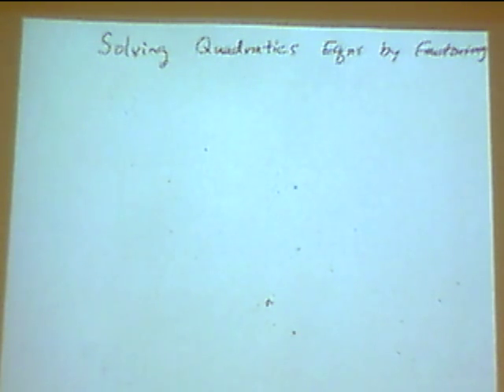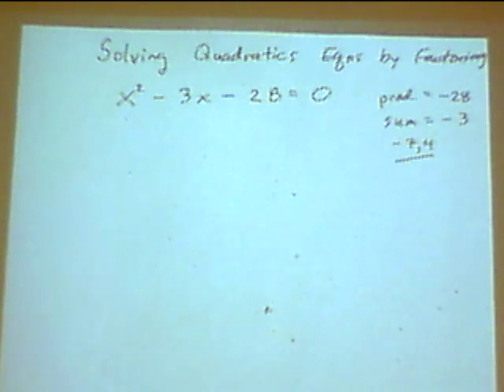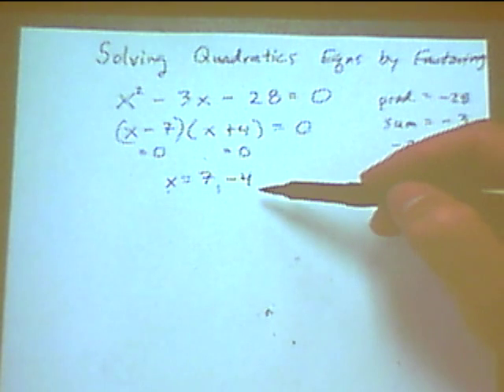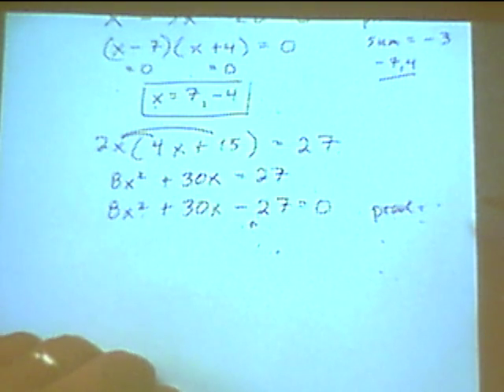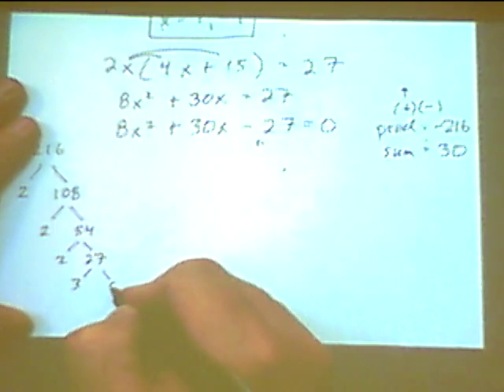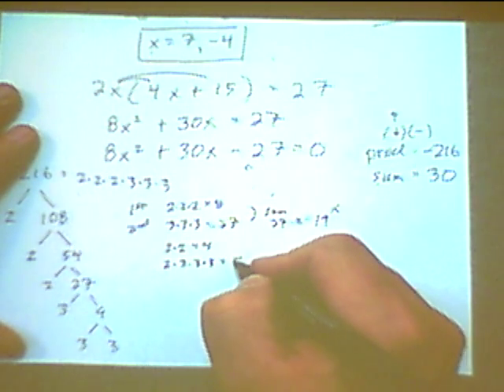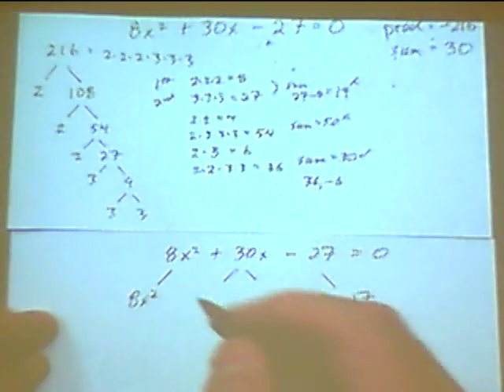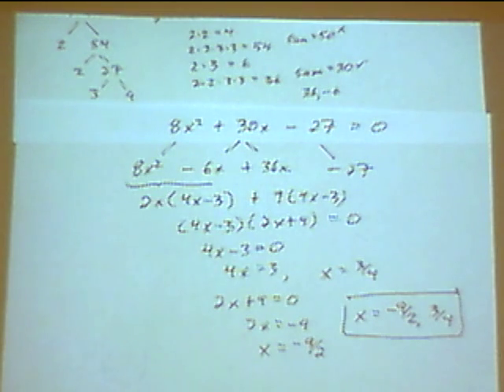MATH136 Sec 2.3 Solving Quad Eqns by Factoring Pt 1